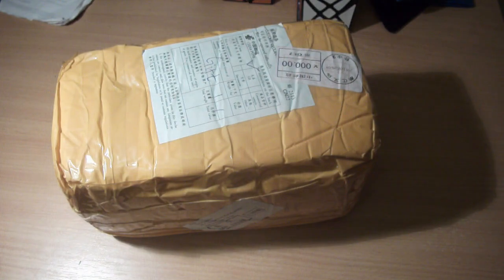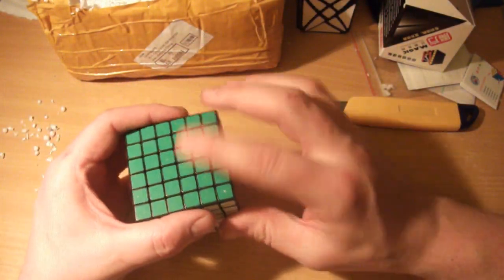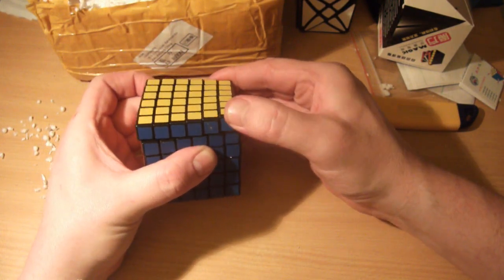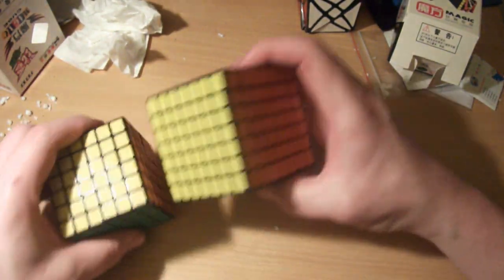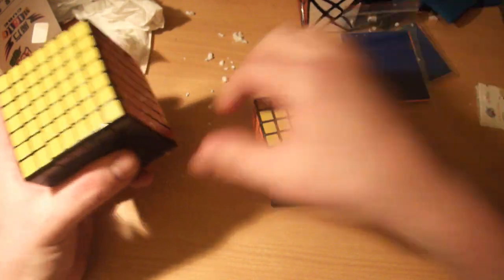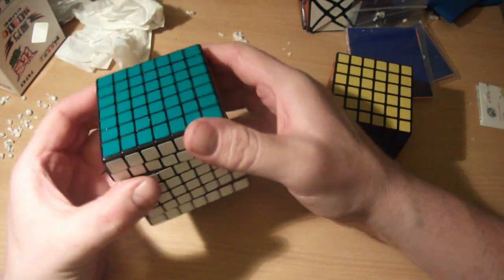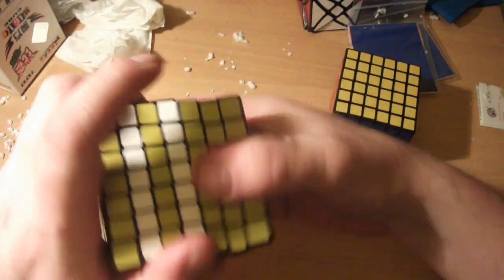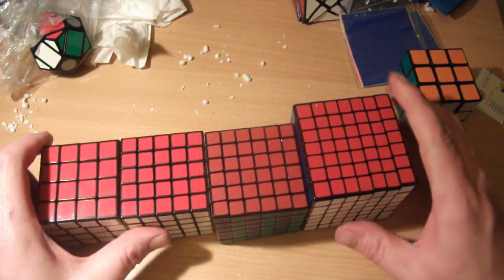Unboxing: Shengshou 6x6 and 7x7 cubes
Hi Guys, a quick unboxing of the Shengshou 6x6 and 7x7 cubes that I received today.